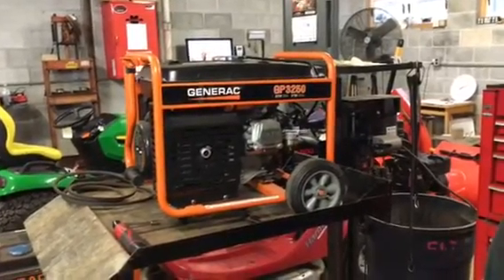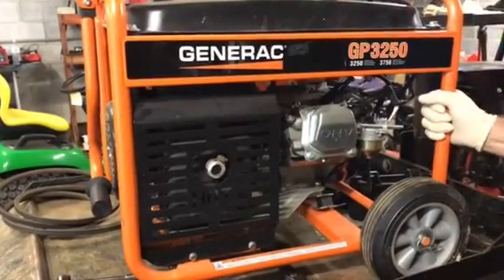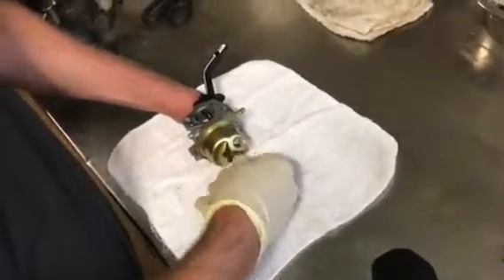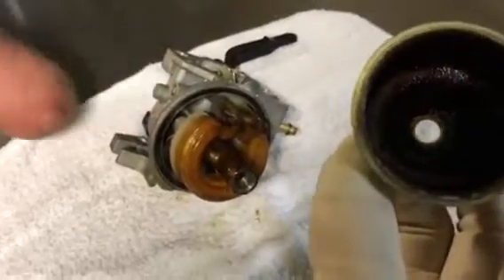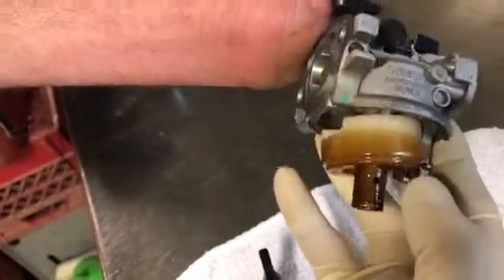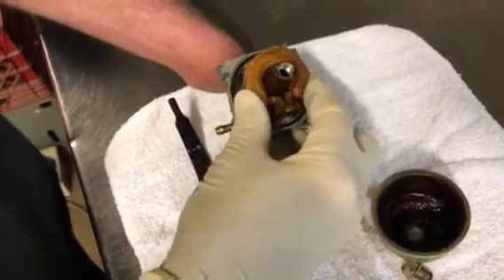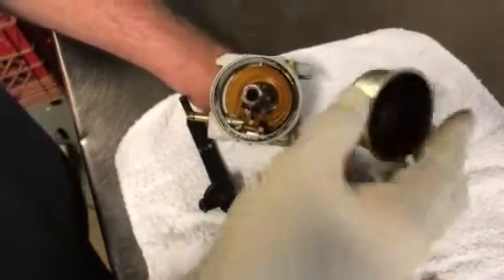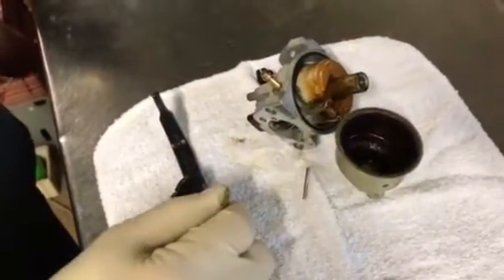What happens to gas when it goes bad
What happens to gas that goes bad inside a generator carburetor